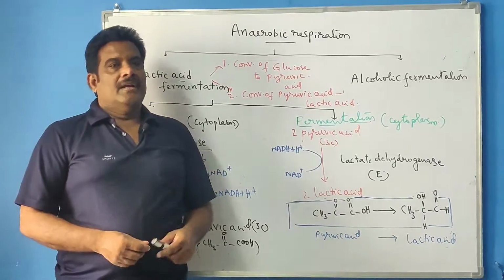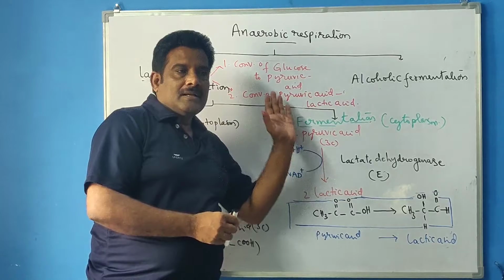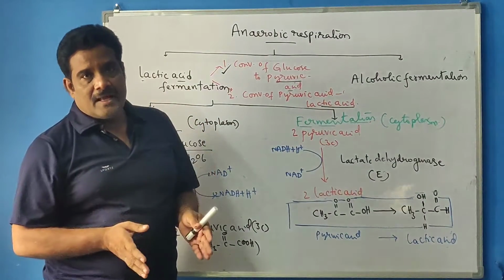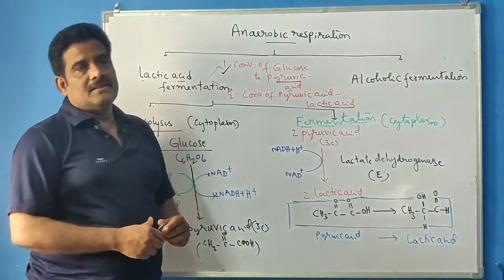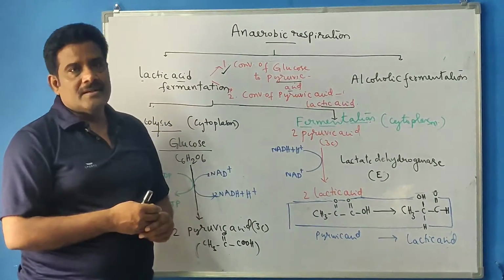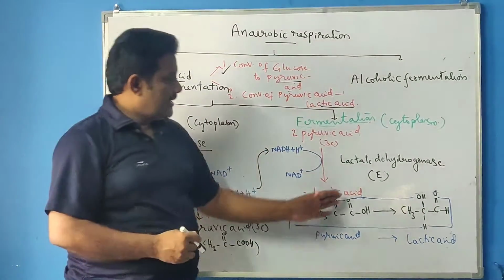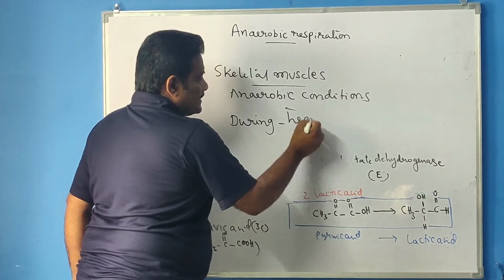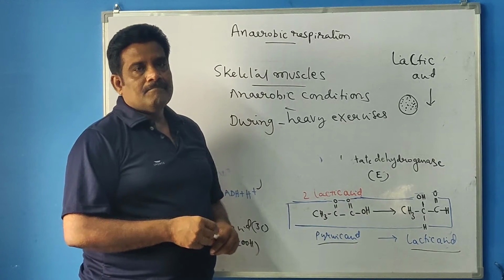RESPIRTION IN PLANTS (Part-3) lactic acid formation.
NEET Programme